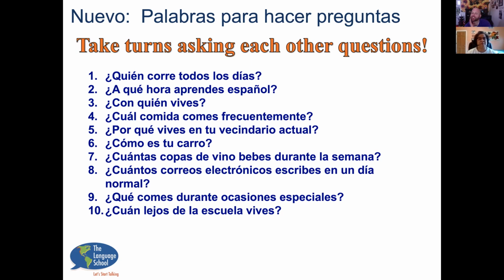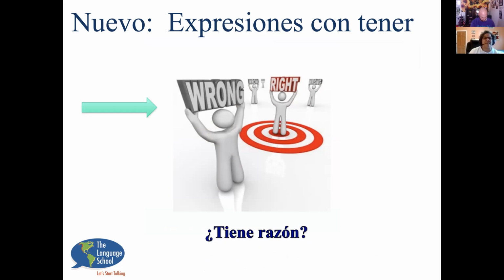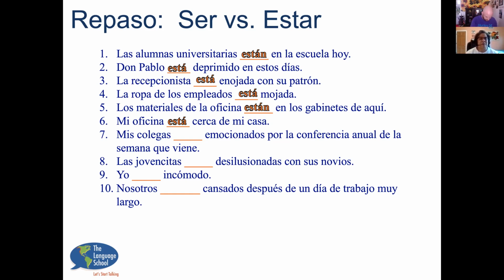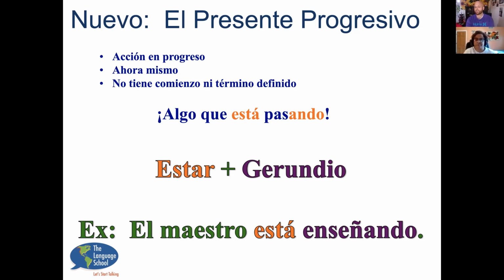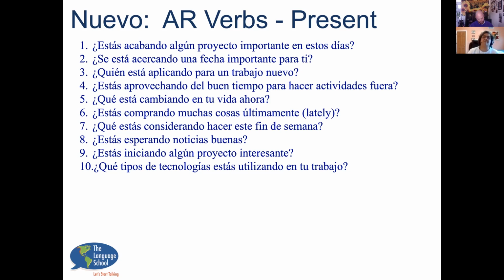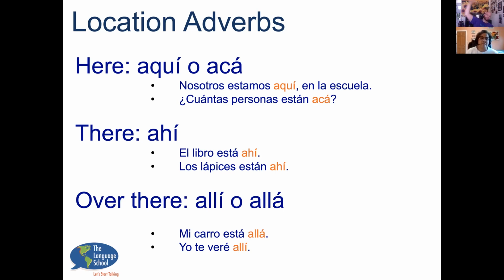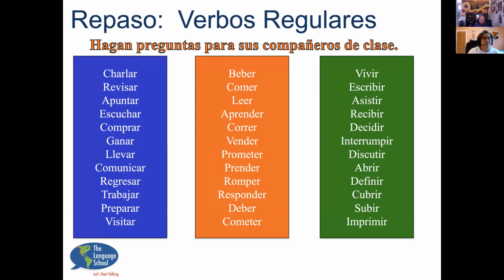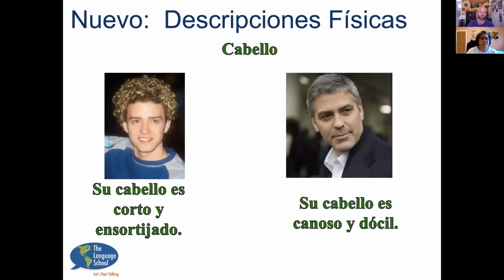Spanish Foundations 2 with Robin Lesson 6